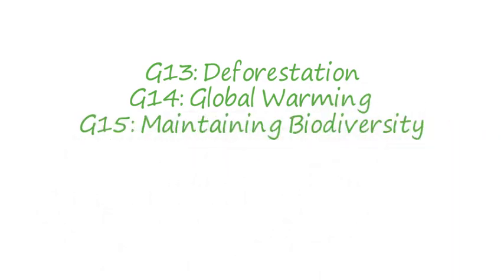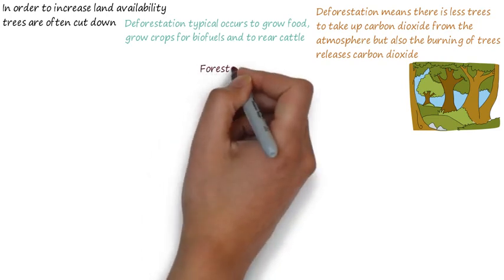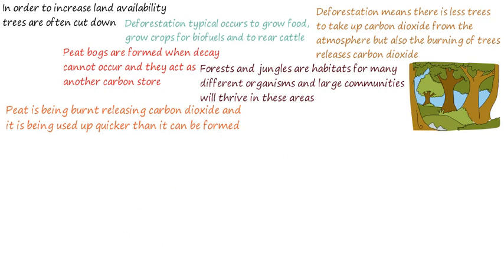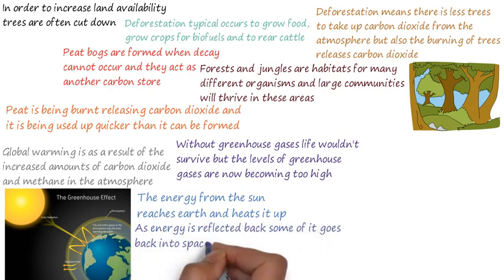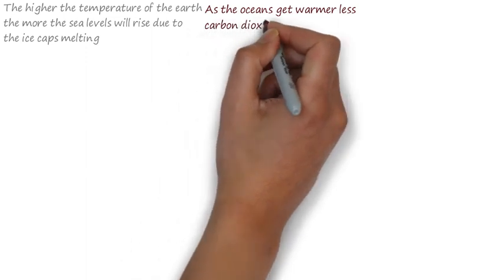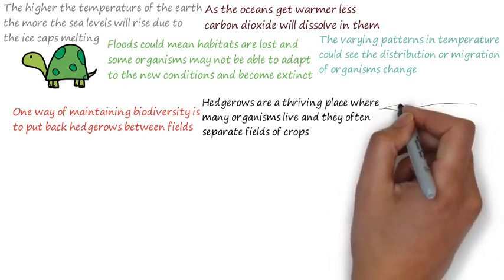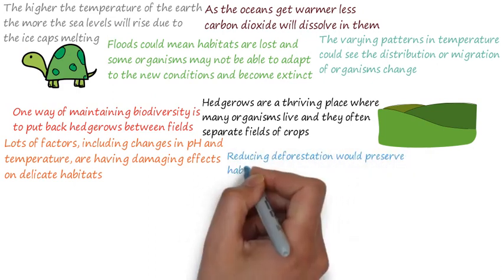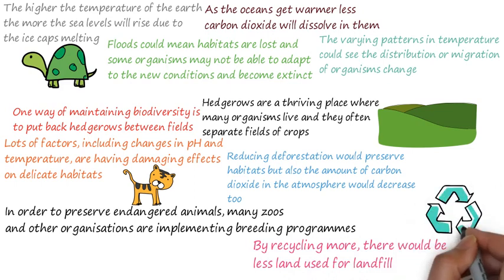G13, G14 & G15: Deforestation, Global Warming & Biodiversity (GCSE Biology)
In this video we are:
Understanding deforestation and the effects of it. Understanding what is meant by peat bog destruction.

Understanding global warming and the biological effects of it. Describing the greenhouse effect.

Understanding what impacts human activity has on biodiversity. Describing the ways in which the effects on biodiversity is trying to be reduced.